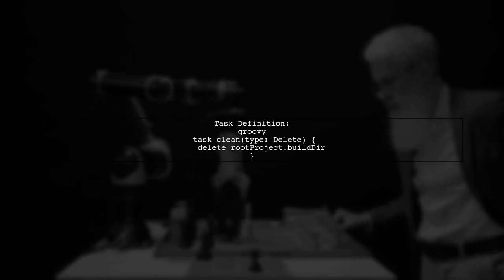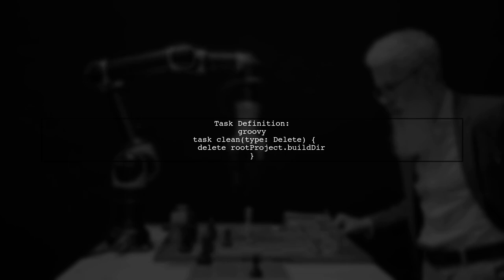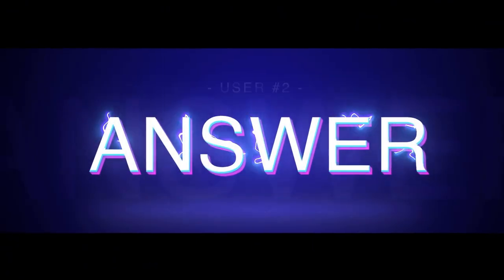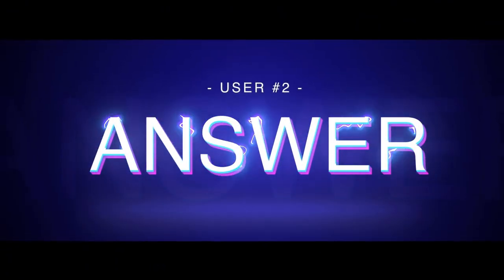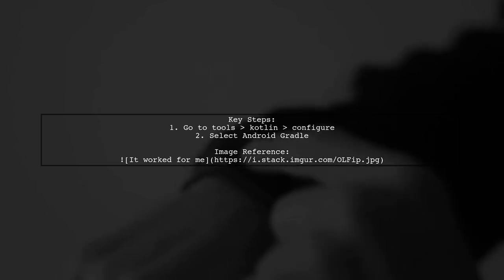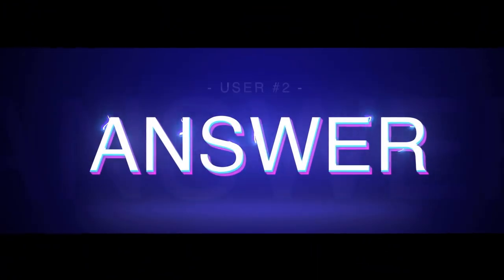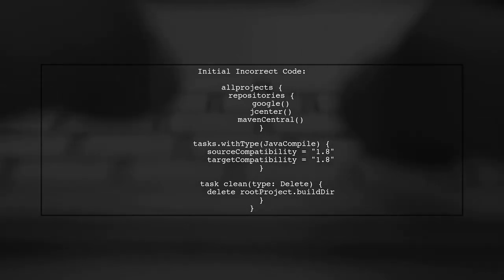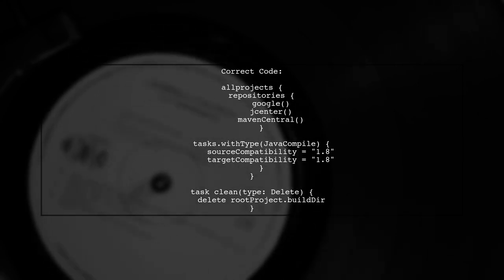How to Declare Custom Clean Task in Gradle Without Lifecycle Plugin Issues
In this video, we’ll explore the process of declaring custom clean tasks in Gradle while avoiding common pitfalls associated with lifecycle plugins. Whether you're a seasoned developer or just starting with Gradle, understanding how to effectively manage your build tasks is crucial for maintaining a smooth workflow. Join us as we break down the steps and best practices to ensure your custom clean tasks integrate seamlessly into your project.

Today's Topic: How to Declare Custom Clean Task in Gradle Without Lifecycle Plugin Issues

Related to